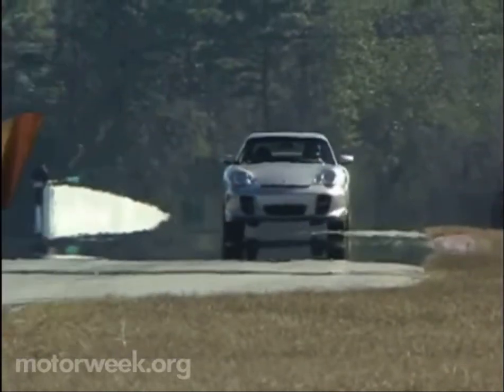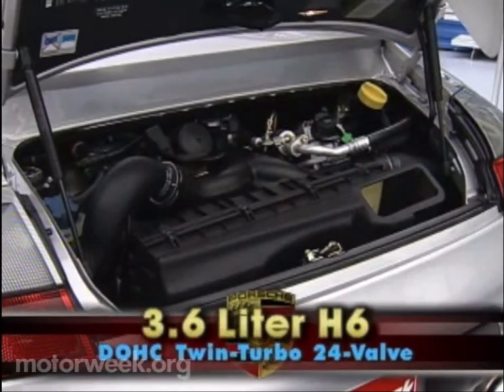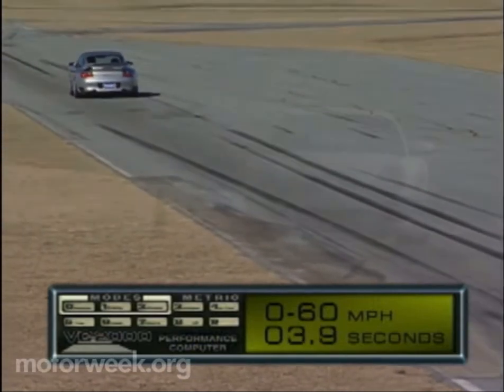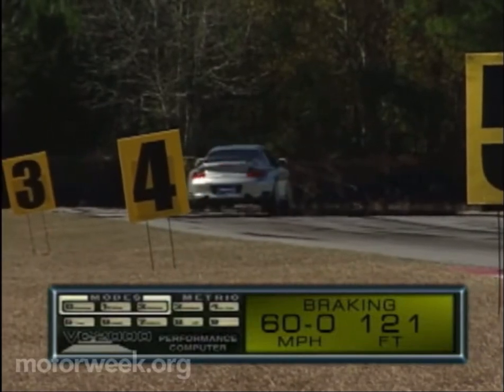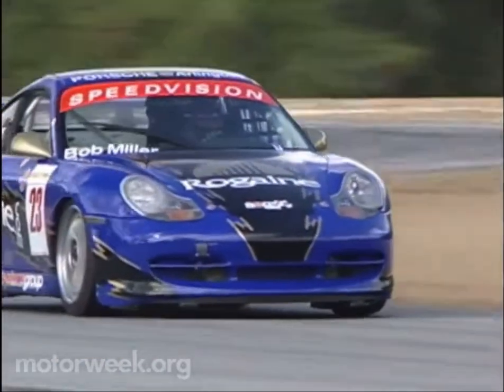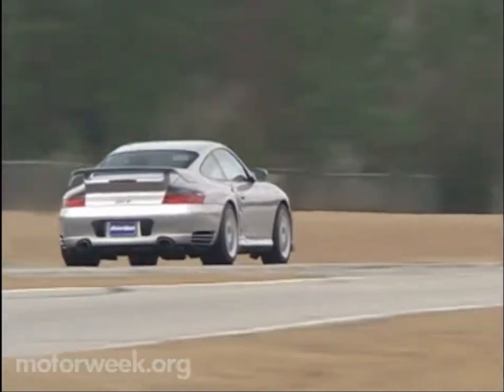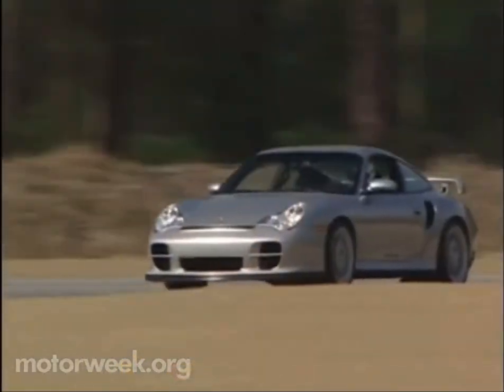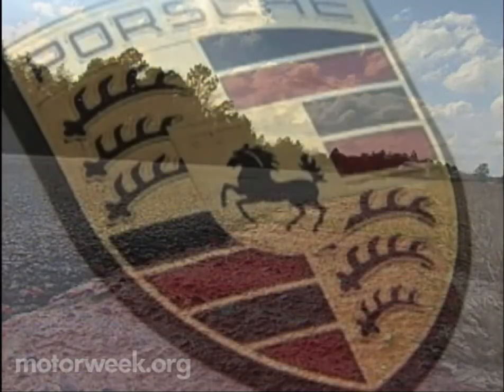Motorweek 2002 Porsche 911 GT2 Road Test